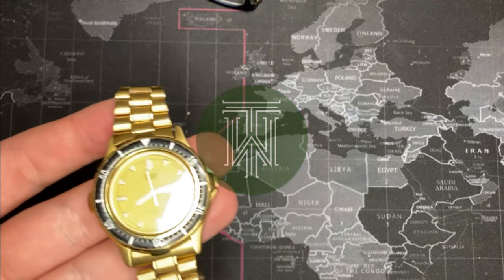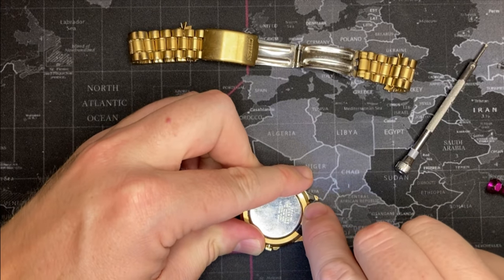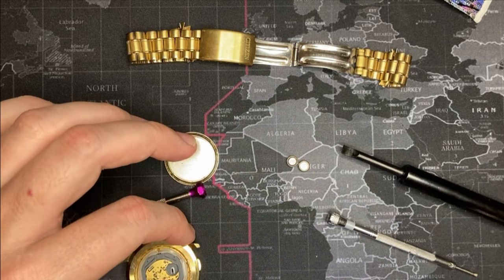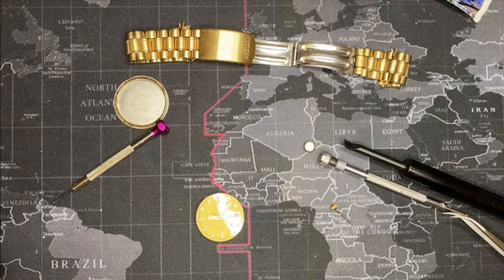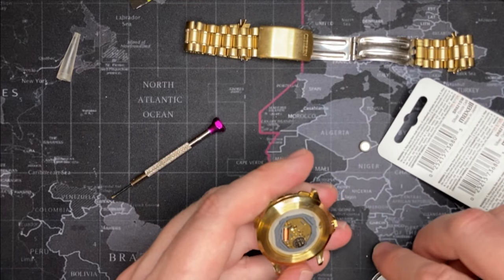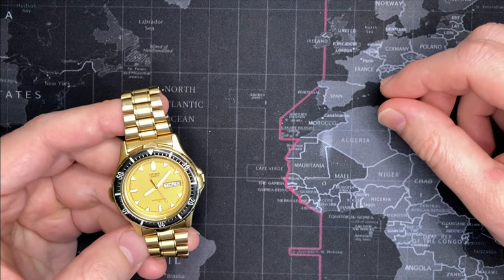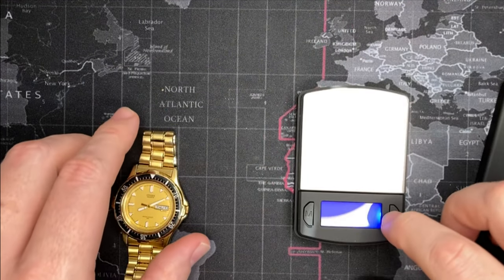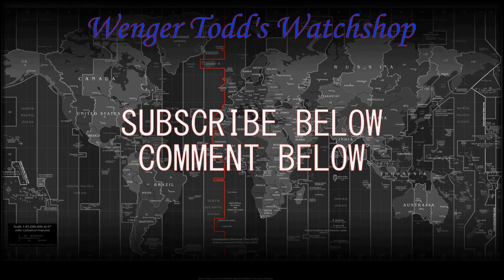Citizen Vintage 100m Diver Watch - Review & Servicing (6100-S22351 # / 6P21)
Content Timestamps:
0:00 - Introduction
0:29 - Related Product Video
0:44 - Watch Disassembly (Start)
1:30 - Opening Case Back
2:30 - Changing Battery
4:45 - Removing Crown
5:43 - Watch Re-Assembly
8:04 - Assembled Watch
8:50 - Watch Review & History
9:48 - Watch Movement / Information
10:30 - Measurements
12:41 - Conclusion